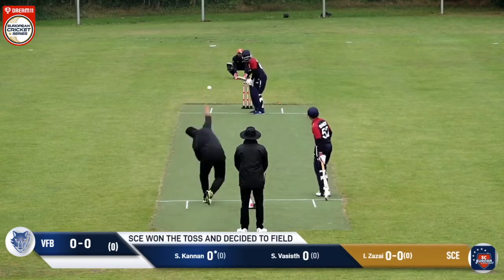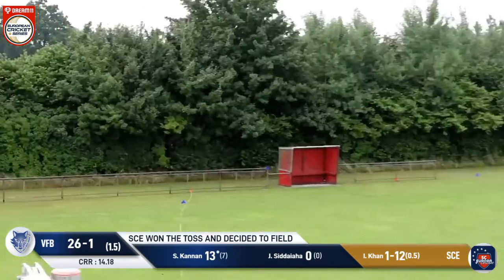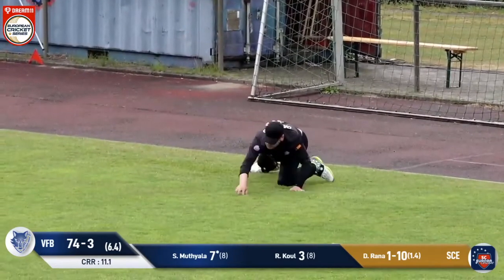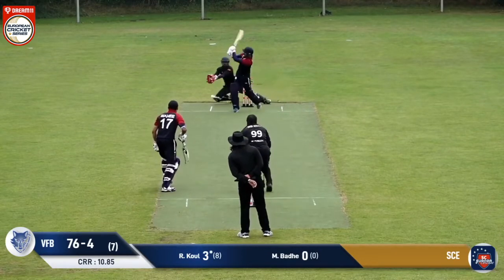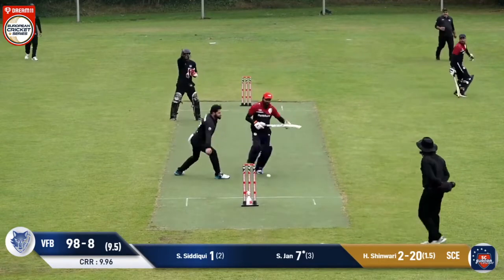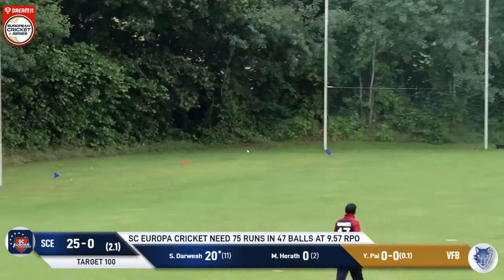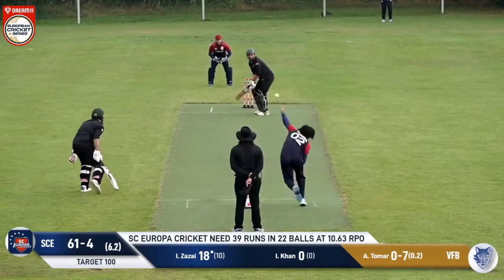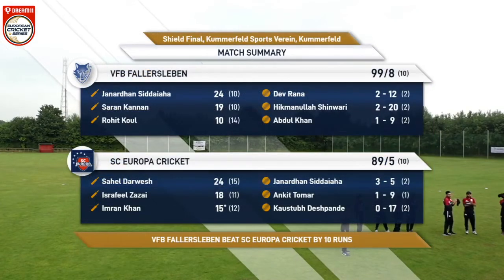Shield Final - SCE vs VFB |Highlights|Dream11 European Cricket Series Kummerfeld Day 4 |Germany 2020